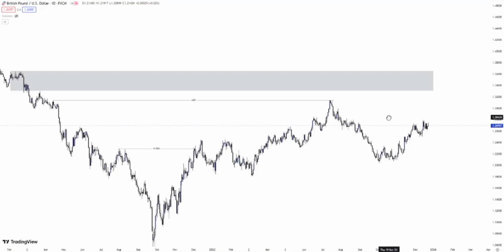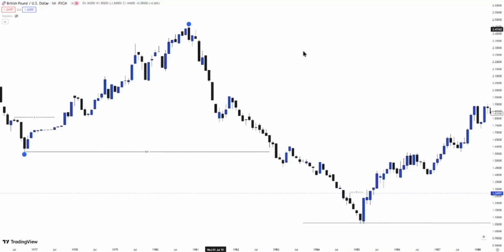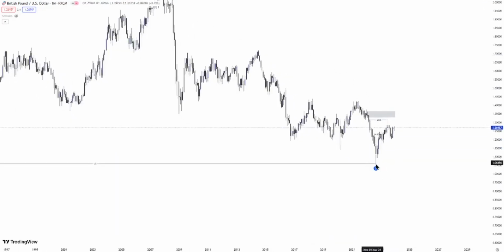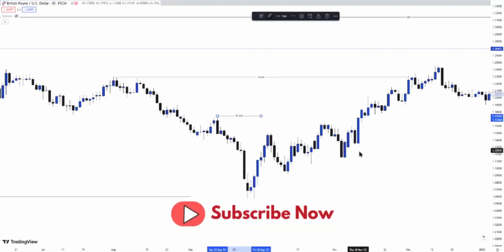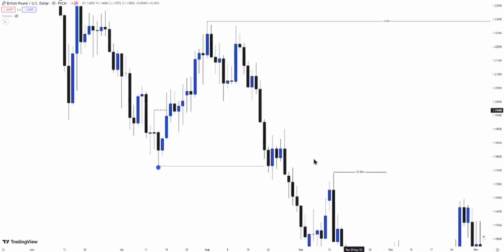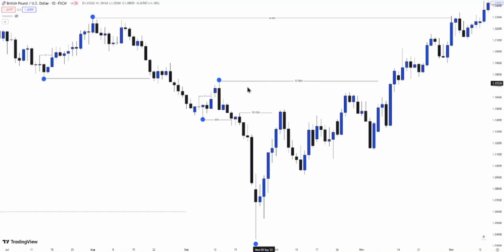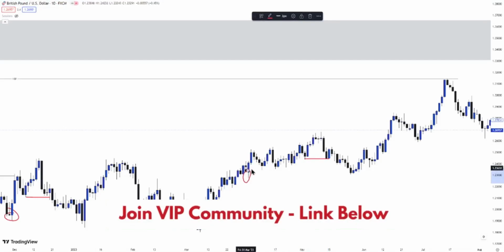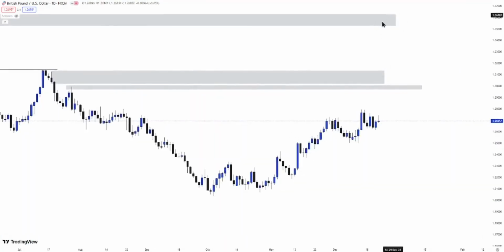Weekly Forex Forecast || Smart Money Concepts